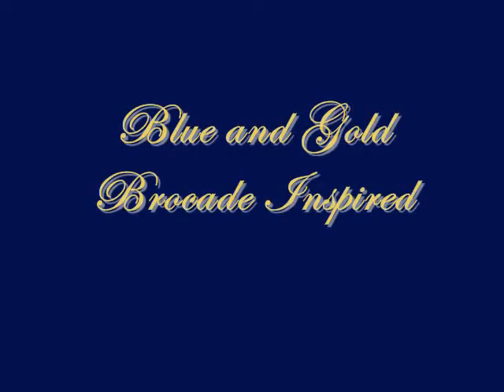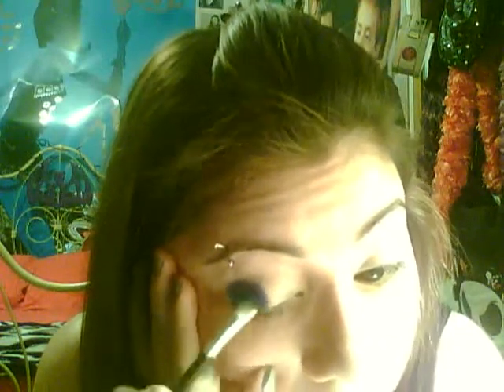Tam-melancholy: Gold and Blue (Re-vamped)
A brocade inspired eye using royal blue and vibrant gold.